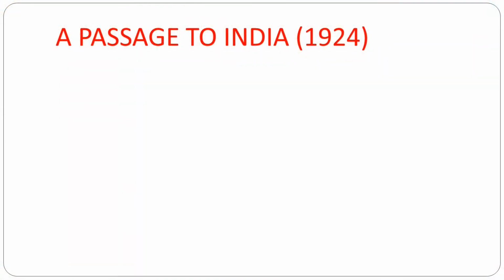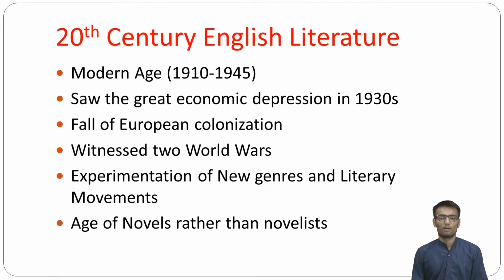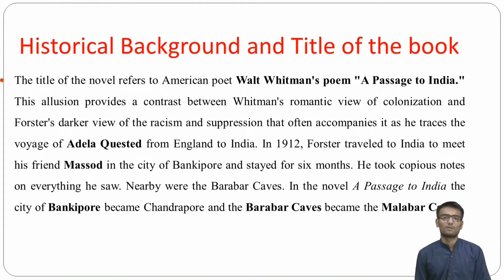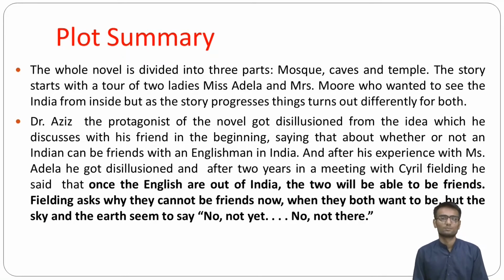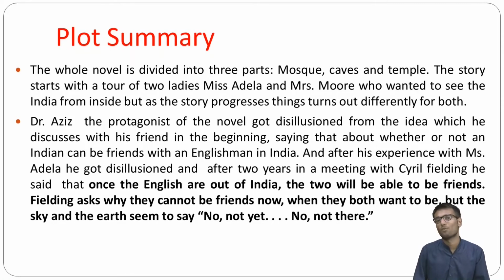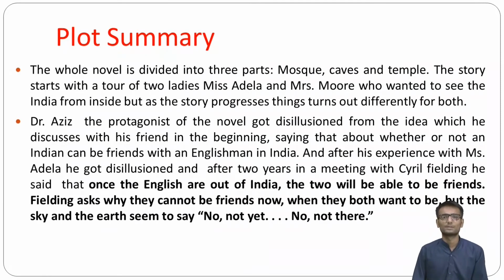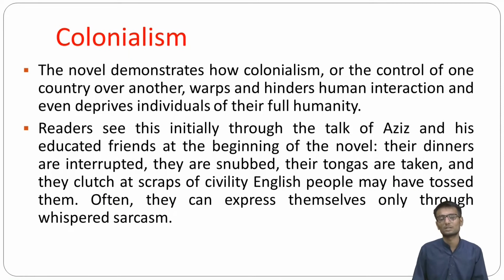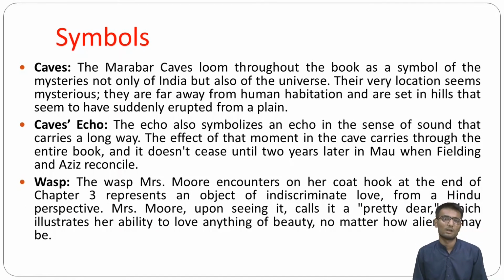MEG 03 Block 1 Unit 8 A Passage to India